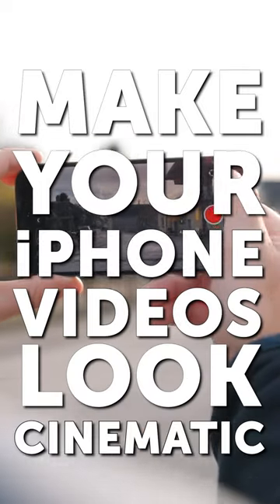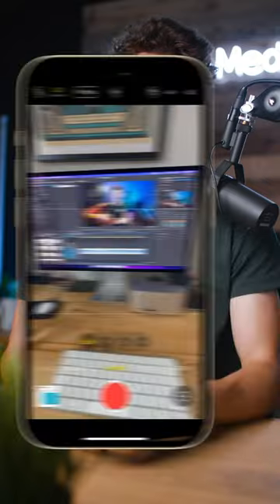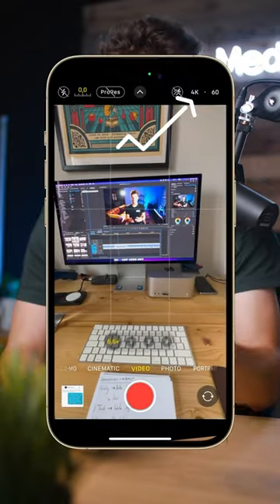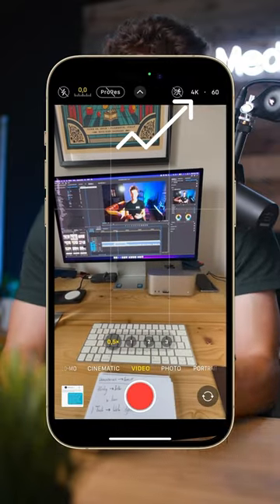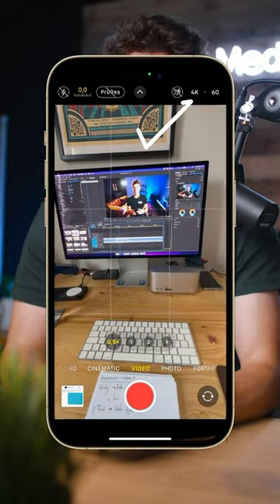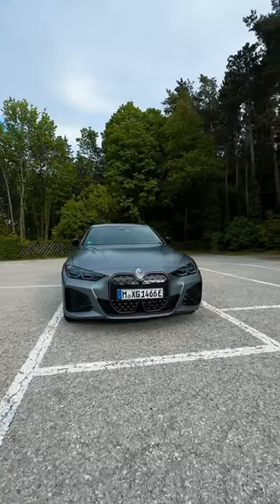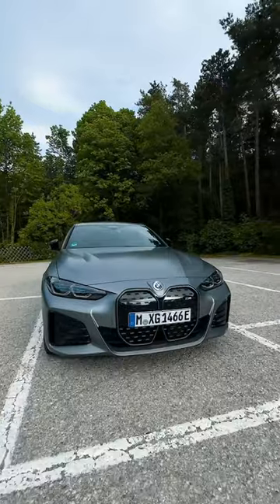Make your iPhone Videos look cinematic with these 3 Tips!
Improve your mobile video skills in just 5 Days with our starter course!

In this captivating shorts video, we unveil three powerful tips that will instantly elevate the cinematic quality of your iPhone videos. Discover how to transform your footage and create visually stunning videos using your iPhone.

Tip 1: Shoot in 4K - Unleash the full potential of your iPhone's camera by shooting in 4K resolution. Capture rich details and vibrant colors to enhance the cinematic look of your videos. With 4K, you'll have the flexibility to crop, zoom, and maintain sharpness even during post-production.

Tip 2: Add Movement to Your Shots - Create dynamic and engaging visuals by incorporating movement into your shots. Experiment with panning, tilting, or tracking to add a sense of depth and immersion. Movement adds cinematic flair and keeps your audience captivated throughout your video.

Tip 3: Shoot in 60fps for Editing Flexibility - Increase your editing flexibility by shooting in 60 frames per second (fps). The higher frame rate allows you to slow down footage without losing smoothness, giving you the freedom to create dramatic slow-motion shots during the editing process.

Join us in this short but insightful video as we demonstrate how these three tips can revolutionize the way you shoot and edit with your iPhone. Elevate the quality of your videos, capture breathtaking moments, and immerse your viewers in cinematic storytelling.

Get ready to unleash your creativity and make your iPhone videos stand out with a cinematic touch!